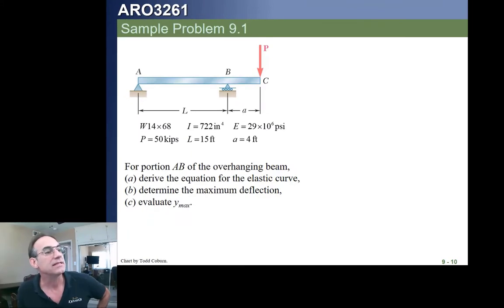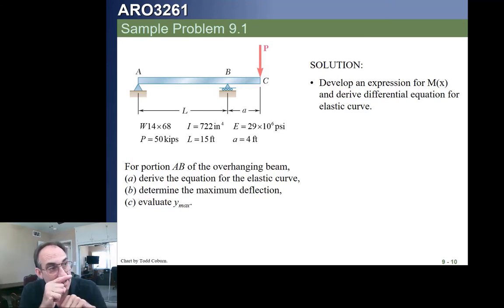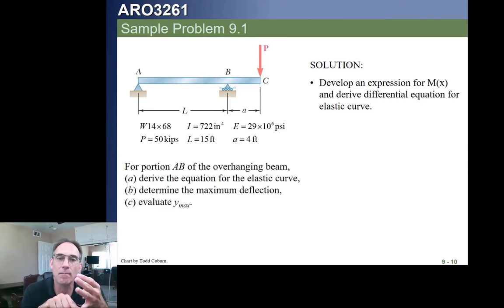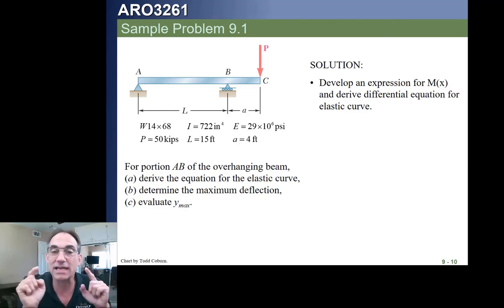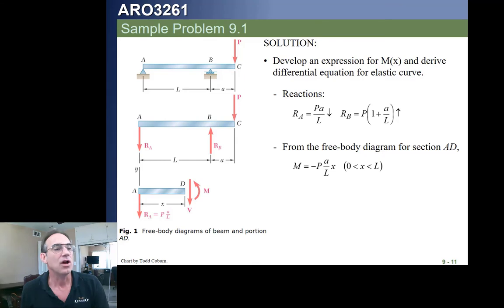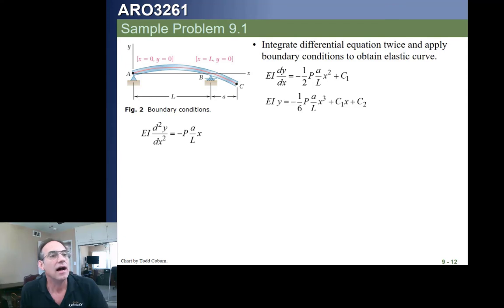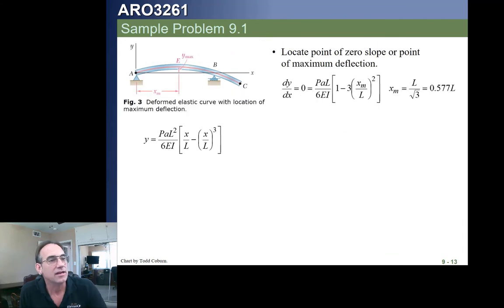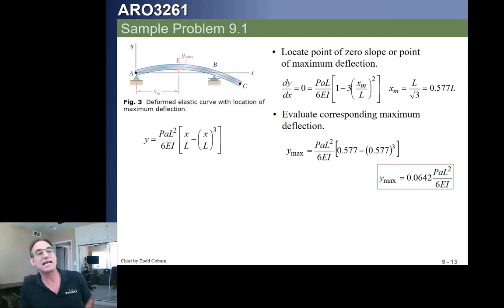Strength I: L-13e Example 01 - Beams Deflection & Slope Analysis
Mechanics: Lecture 13-Ex 01: Beam Slopes & Deflections using Continuous Calculus.

by Todd Coburn, 10 October 2021.